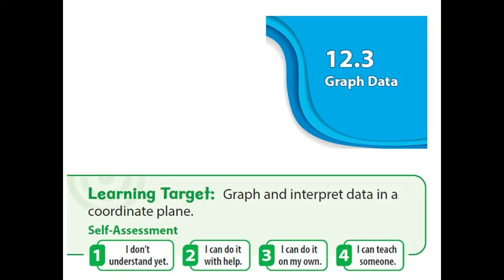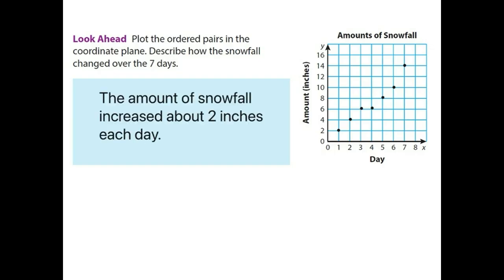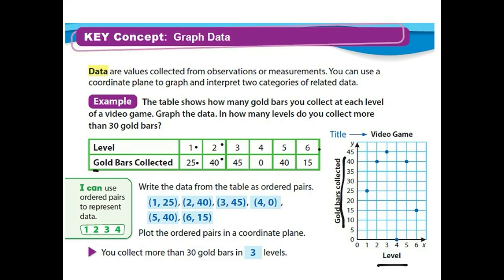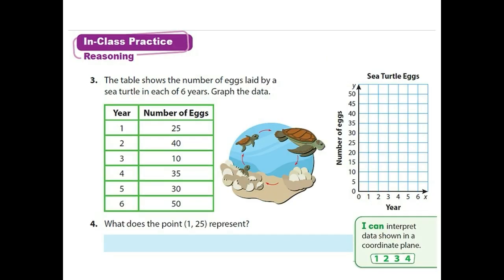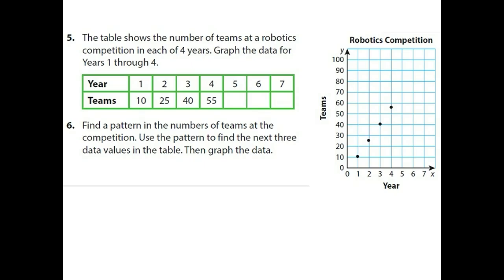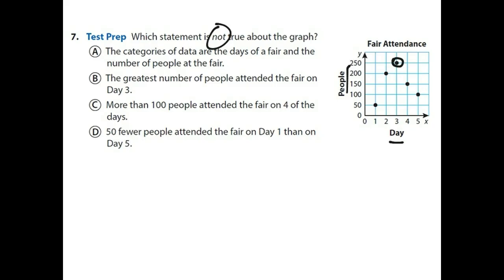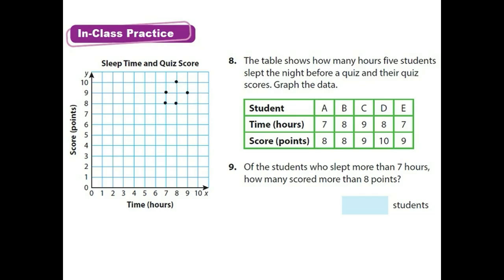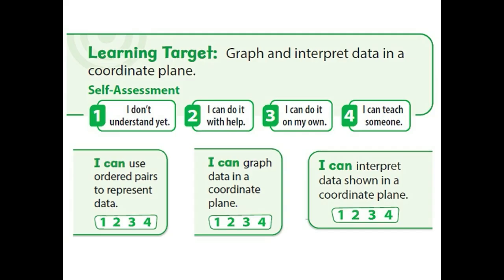12.3 Graph Data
Students can follow along in their 5th grade Big Ideas workbooks on pages 563-566.